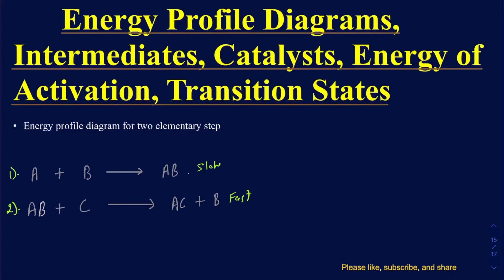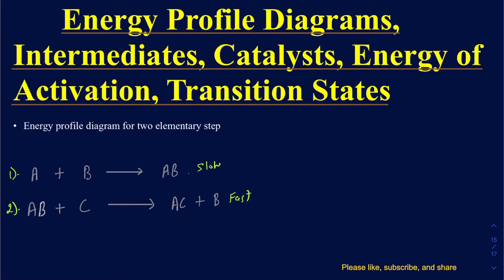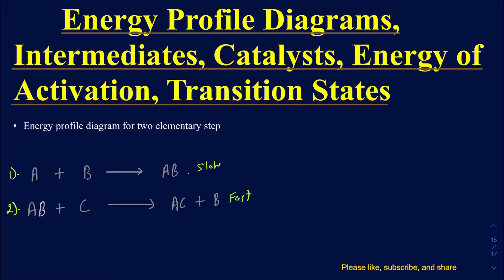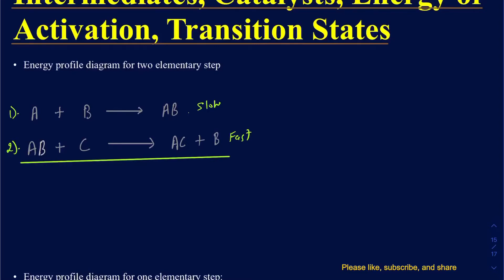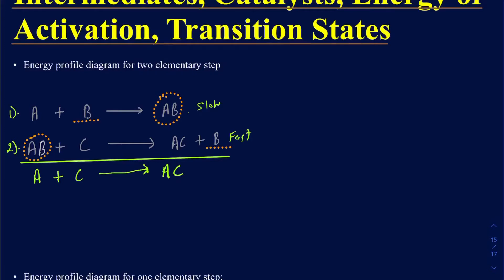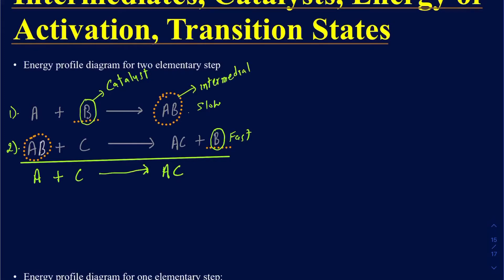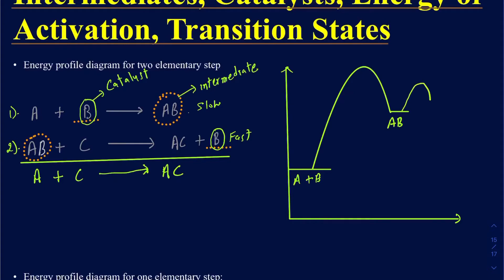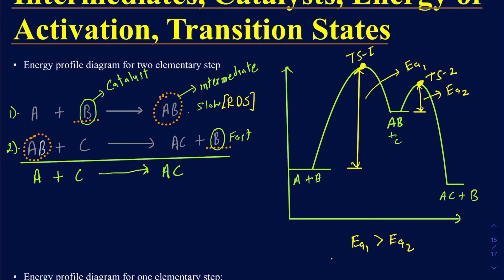Energy Profile Diagram, Intermediates, Transition States, Energy of Activation, and Catalyst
Learn how to draw energy profile diagram.
How to find catalysts and intermediates from elementary steps